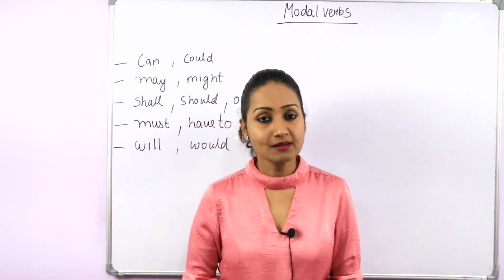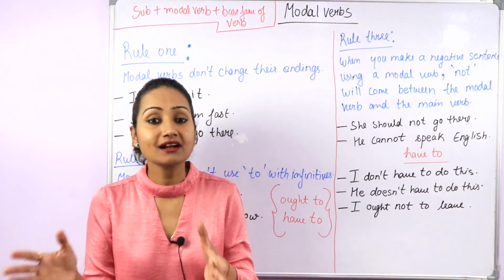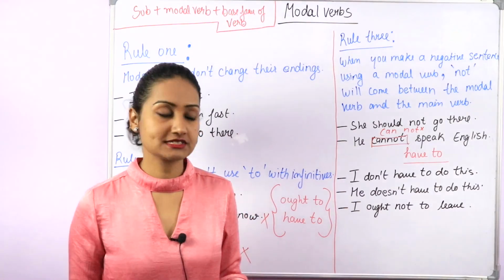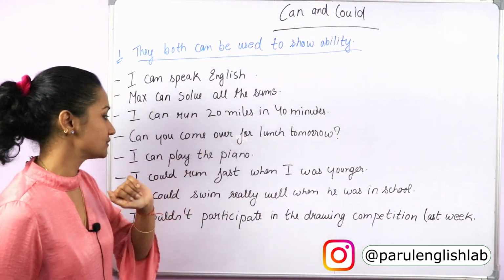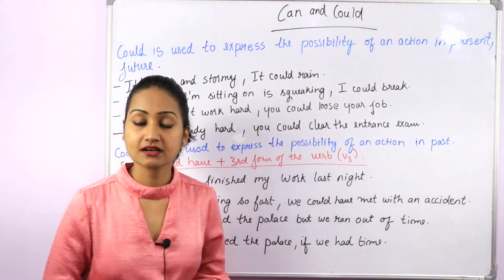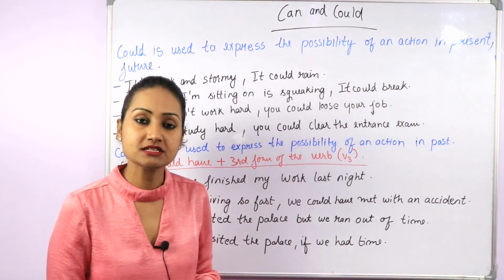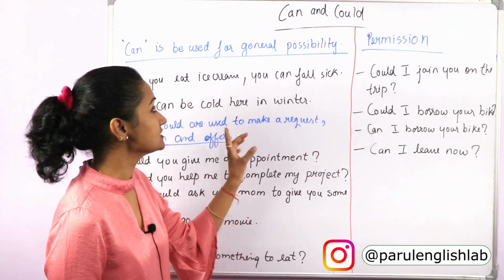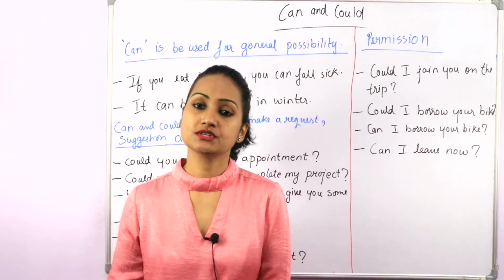Modal Verbs: Can & Could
In this lesson, you will learn how to use modal verbs 'can' and 'could' correctly. I will also explain 3 basic rules, which will help you to avoid the mistakes that students make while using modal verbs. By the end of this video you will not have any confusion regarding 'can' and 'could'.

Keep learning & All the best!

Chapters:
00:00 Introduction
00:31 Topic Introduction
01:07 Basic Rules 1
02:35 Second Rule
04:06 Third Rule
06:27 Use of Can and Could for ability
08:48 To express possibility
13:07 General Possibility
14:19 For Request, suggestion, offer
16:06 For Permission